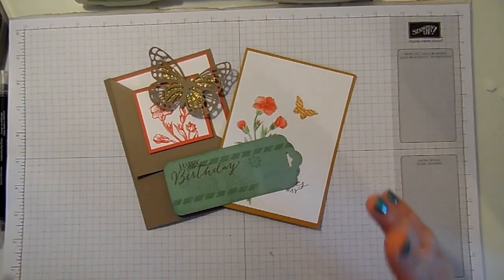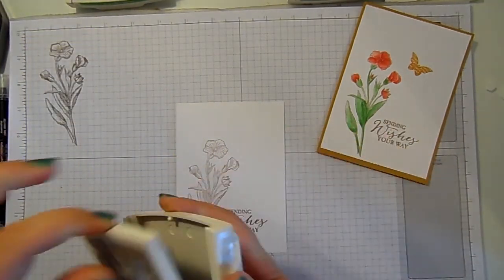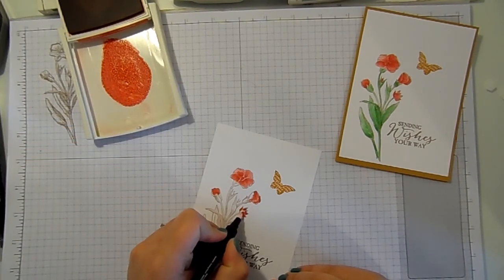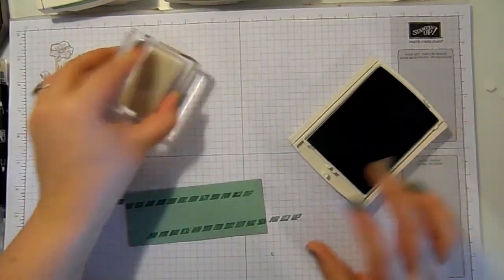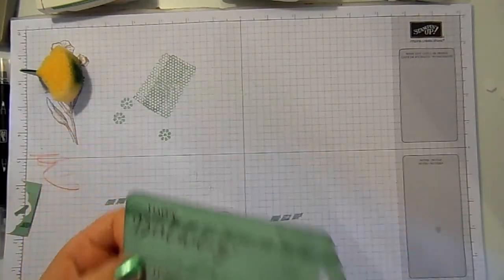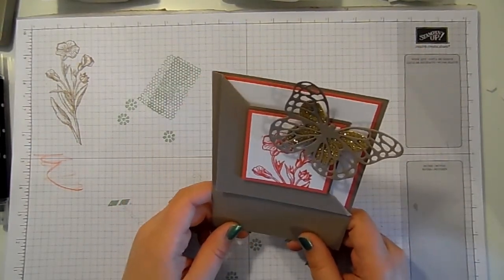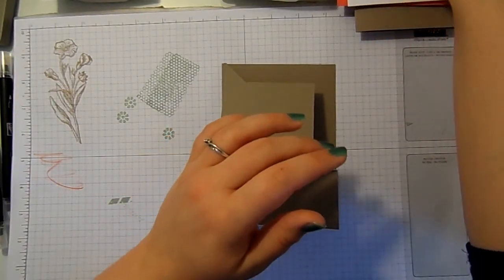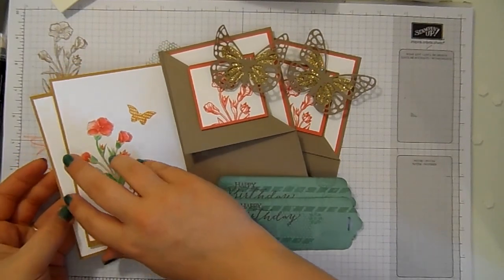June Workshop using Stampin' Up! UK Products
Are you ready for your FREE workshop this month? Using Butterfly Basics to create 3 fabulous projects including a great fancy fold card!